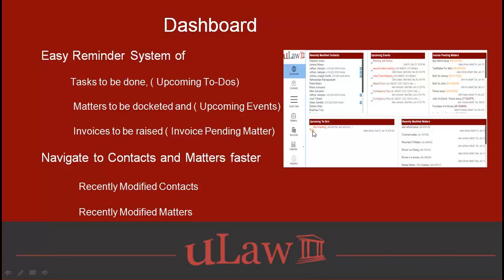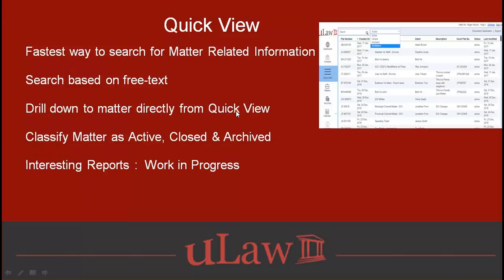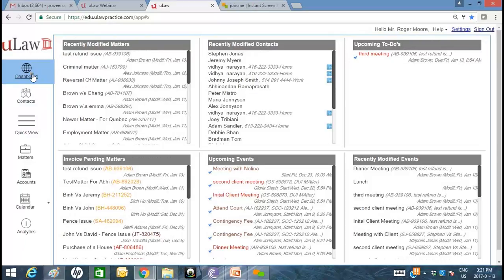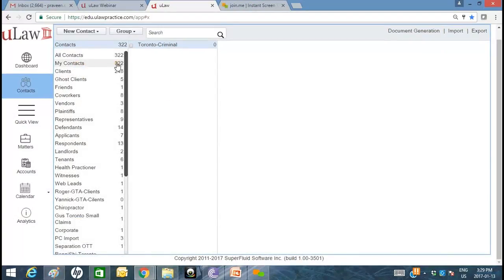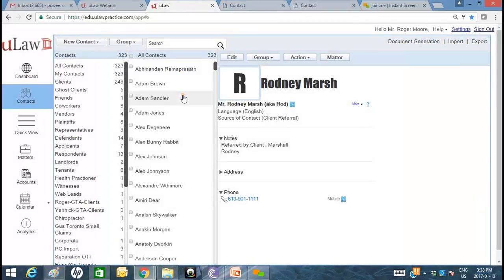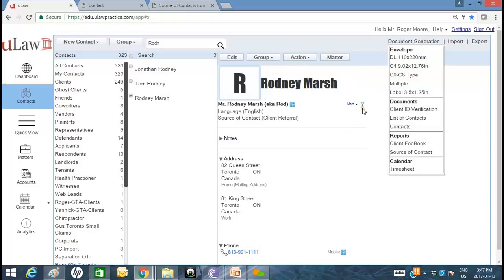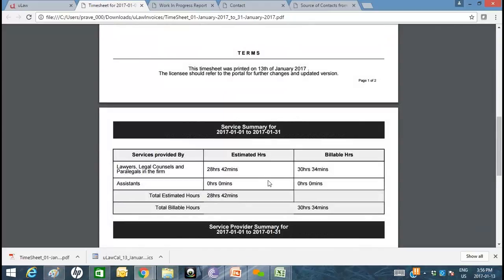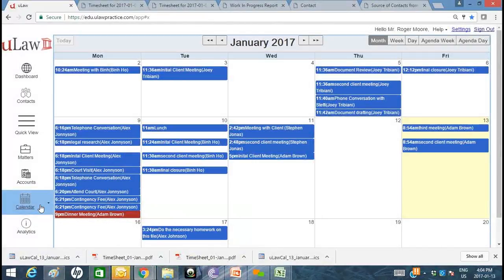uLaw Webinar - 13th Jan 2017 "The unsung Heroes: A deeper dive into your uLaw"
Agenda

Dashboard features
Contact Insights and hidden features
QuickView Capabilities
Calendar features